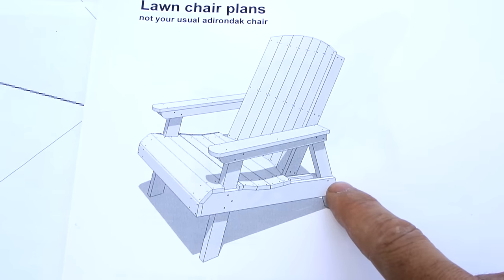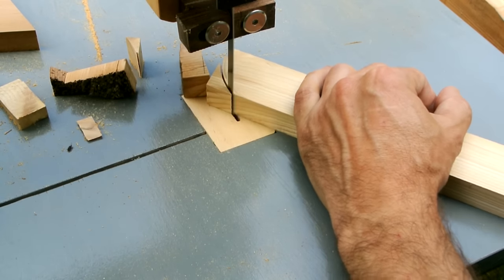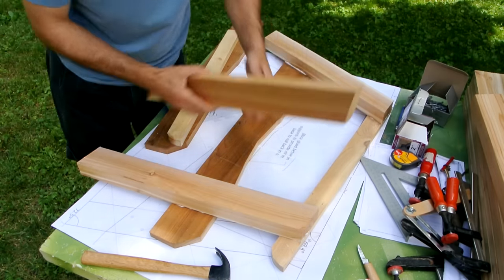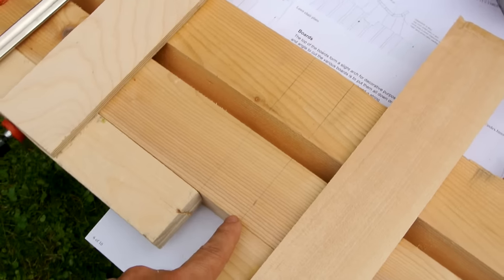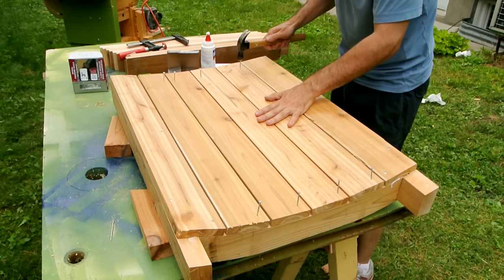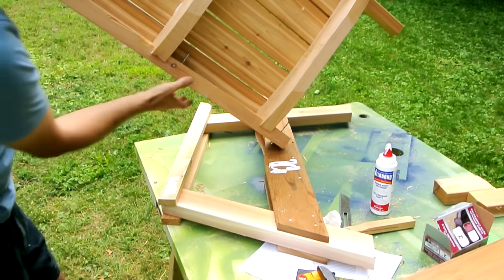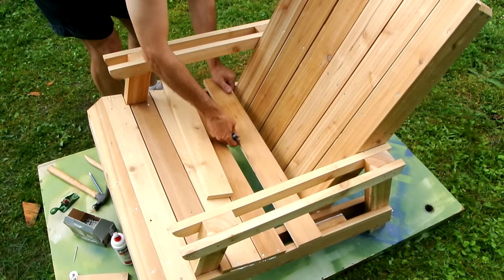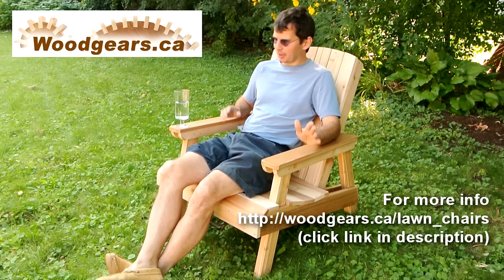Lawn chair build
Re-upload ofthe lawn chair build, this time with the duplicated video segment removed. (new and improved)